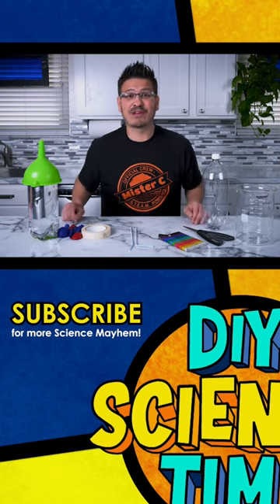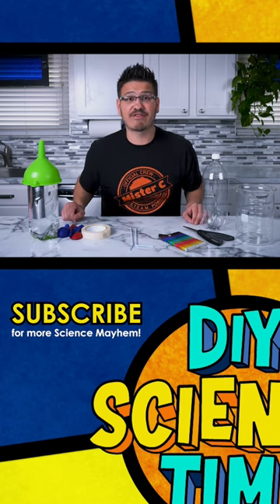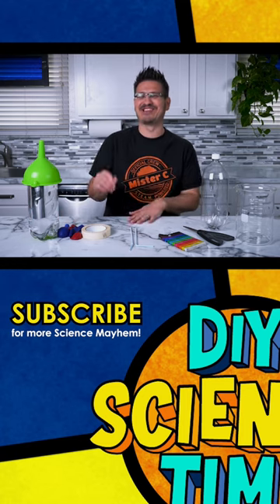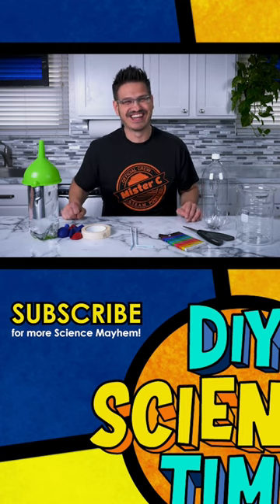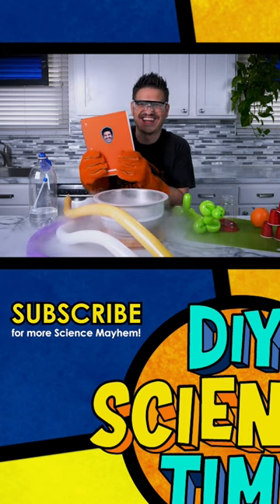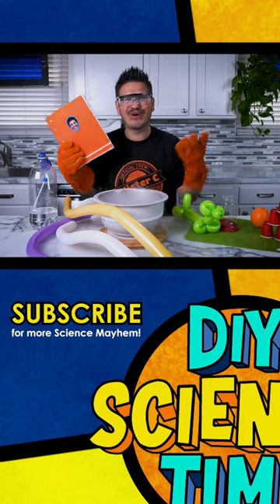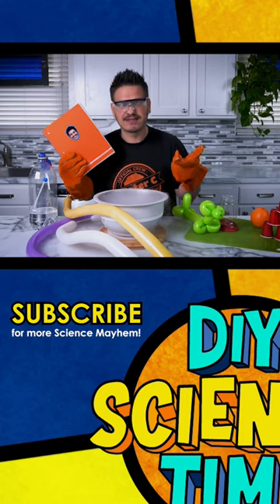Balloon Science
Doing science means it's okay to make mistakes.  Mister C ALWAYS messes up while filming! Share your bloopers with the my song, "It's Science Time!"